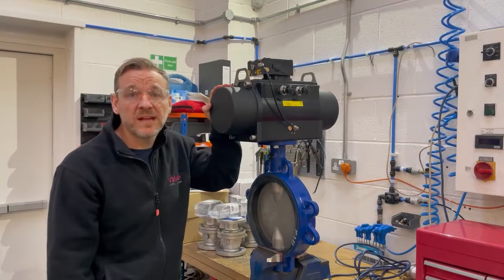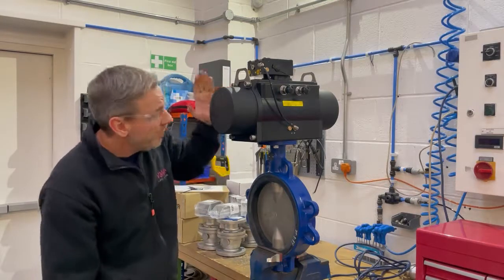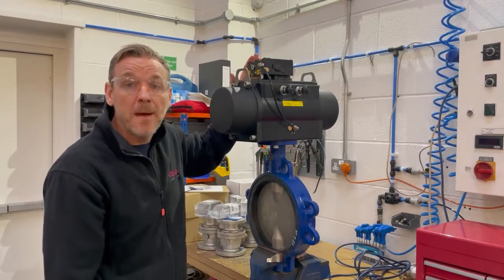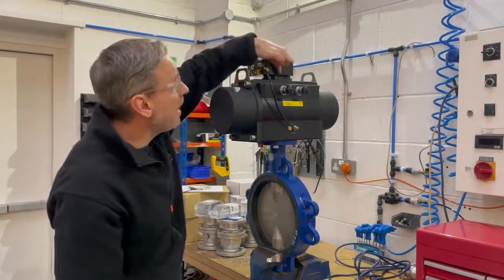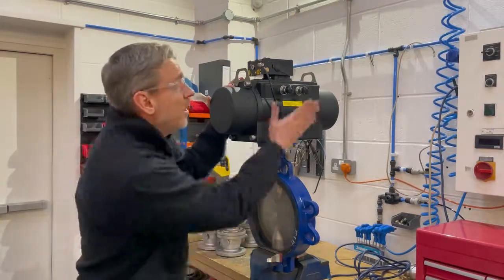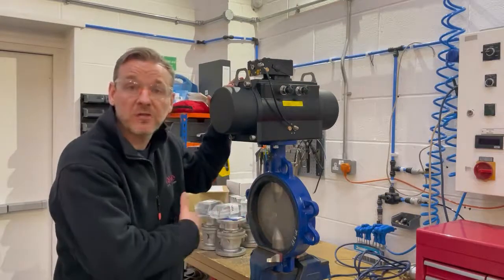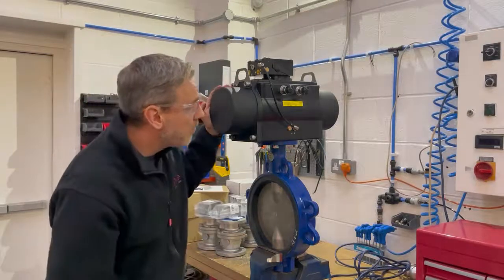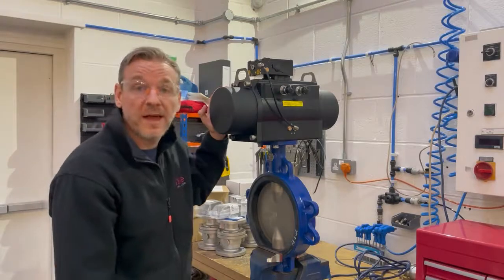Keystone Butterfly Valve, Actuator & PMV Package - Behind the Scenes at Valve & Process 31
We are back in the Valve Automation Centre giving you a quick run-through what we've been working on over the last few days. Here we have a 10" Figure 320 Keystone Butterfly Valve direct mounted with an F89 Spring Return Actuator. The actuator has been fitted with a PMV P5 Pneumatic Positioner via a ModMount bracket and a full function test has been carried out to make sure there are no issues when the package gets to site.